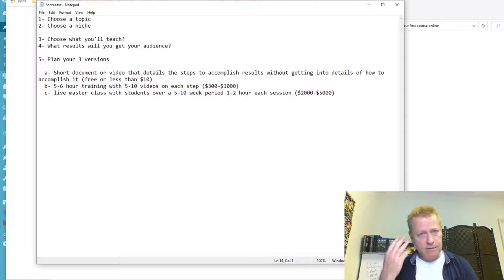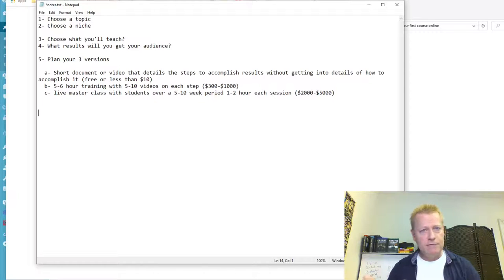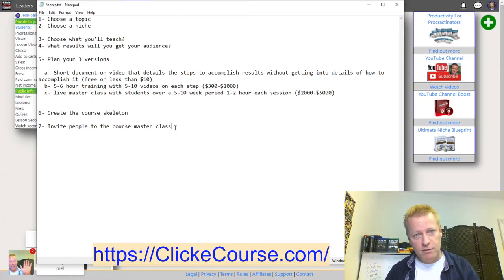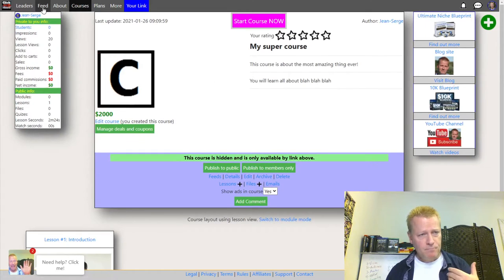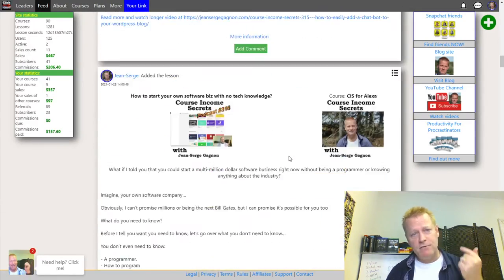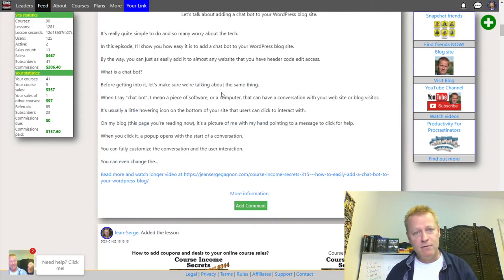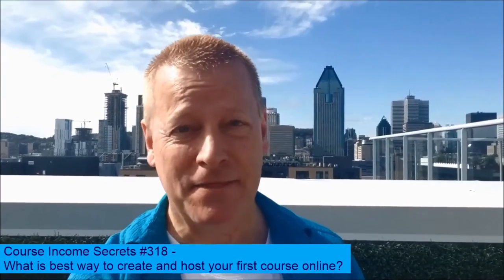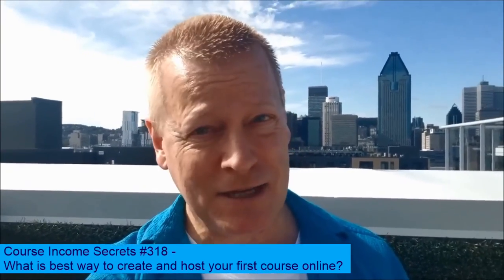Course Income Secrets - #318 What is best way to create and host your first course online?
What is best way to create and host your first course online?

If there’s one thing you’d expect from a series called “Course Income Secrets”, it’s probably training on how to create a course!

Am I right or am I right?

Well, yesterday was my birthday (Jan 26) and I gave myself an amazing gift, I’m sure you’ll hear more about it soon.

Anyway, how do you get that first course done?

First steps to creating your course

The very first thing you need to do, even before creating the course, is to make these decisions.

1- What will be the topic of your course?
2- Who will you be teaching it to?
3- What will they get from going through it?

These seem simple, and they can be, but they aren’t always the easiest thing to clearly define.

We’re not going to go into this here but you can find lots of other episodes on my blog about these topics.

Delivering the course

Once you know what your course is about, who will be interested in it and what they will get out of it, you need to thing about how you’ll deliver...